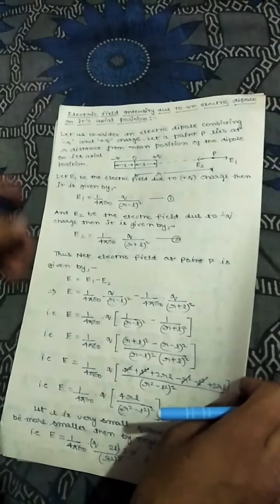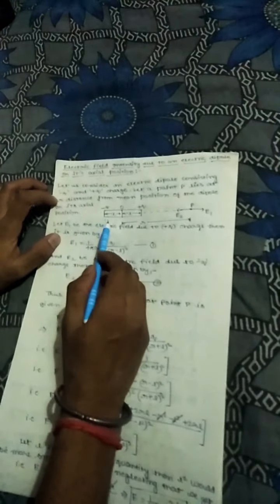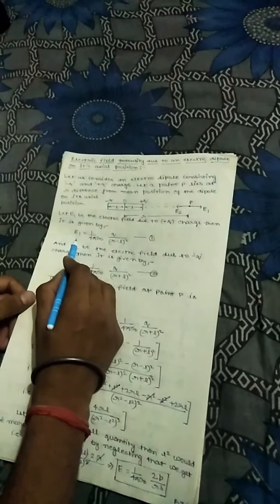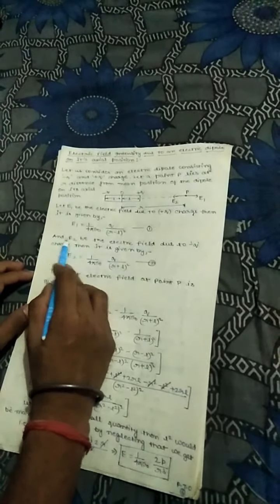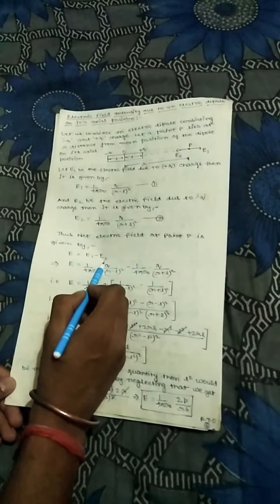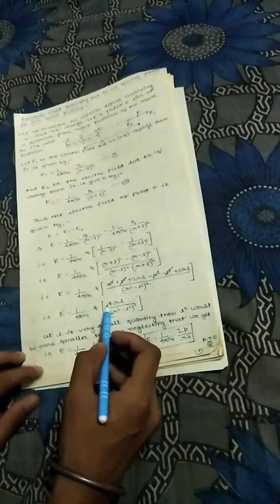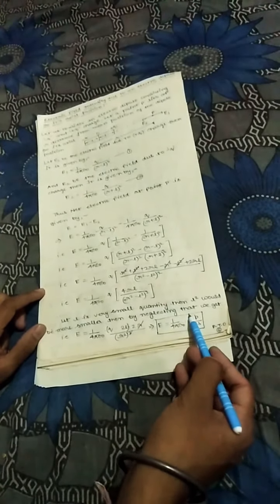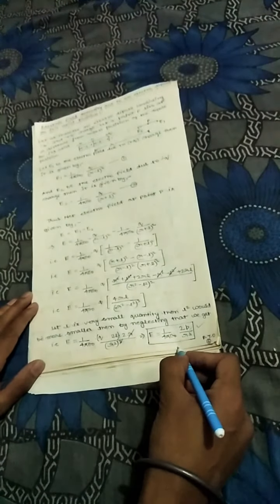ELECTROSTATICS CLASS XII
ELECTRIC FIELD INTENSITY DUE TO AN ELETRIC DIPOLE ON ITS AXIAL POSITION (PART-6)